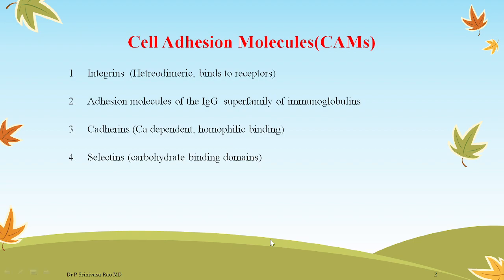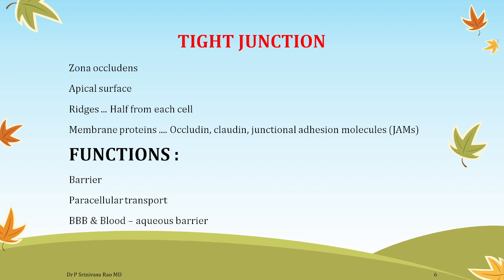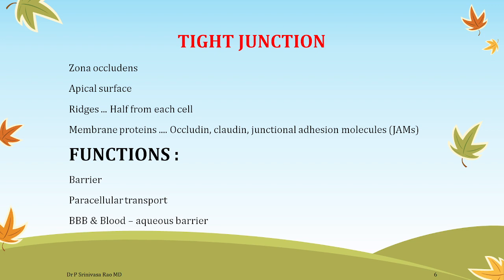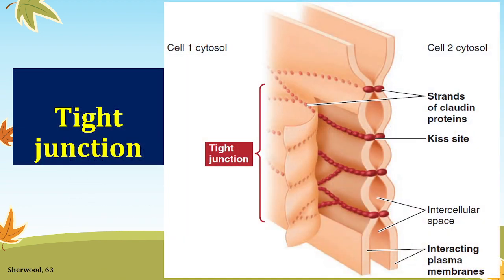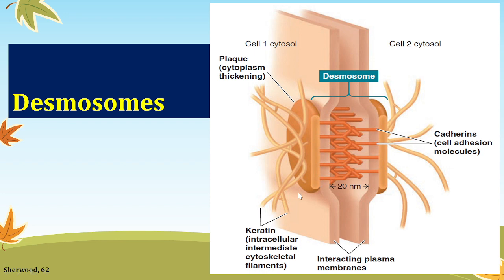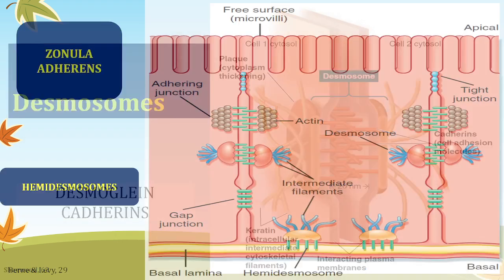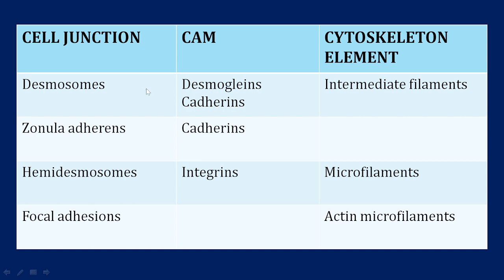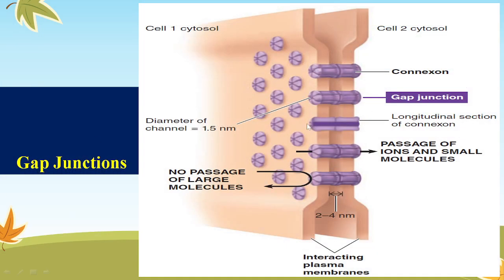Check out these channel for latest updates in medical physiology subject.